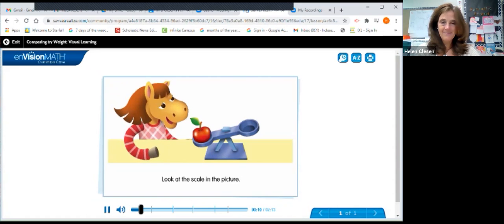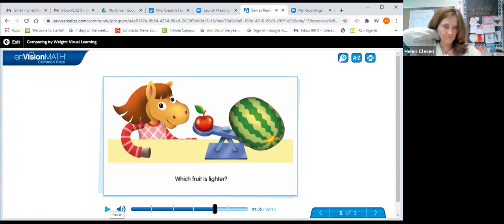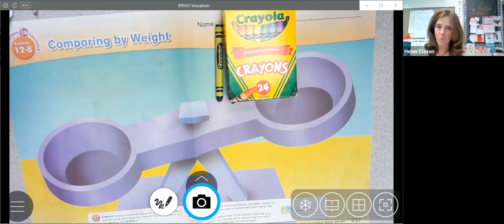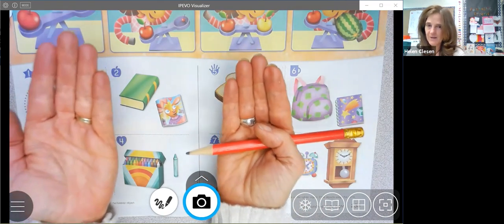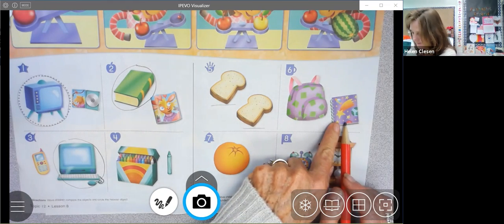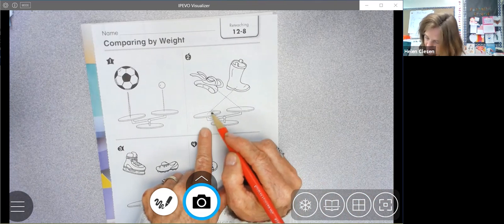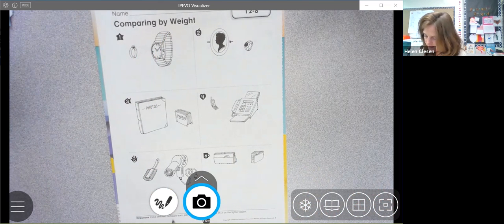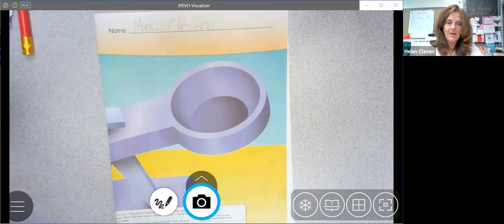Math 12 8